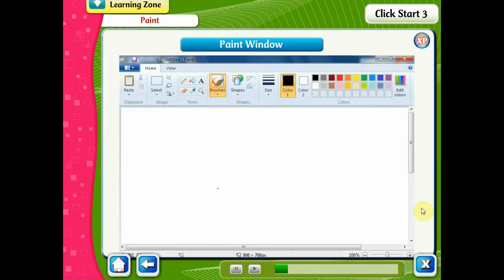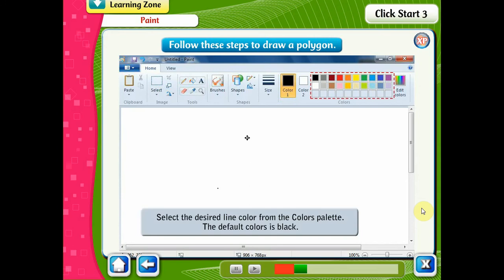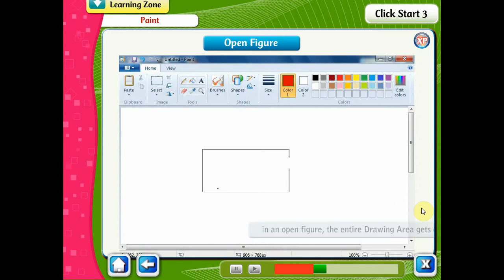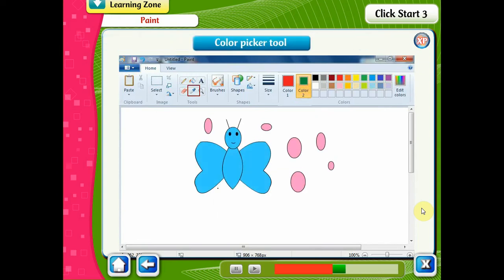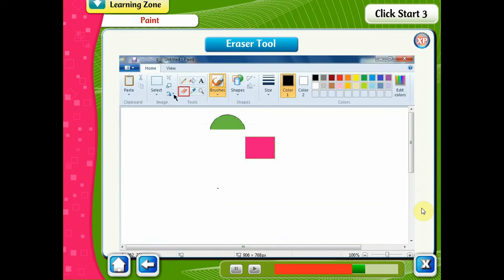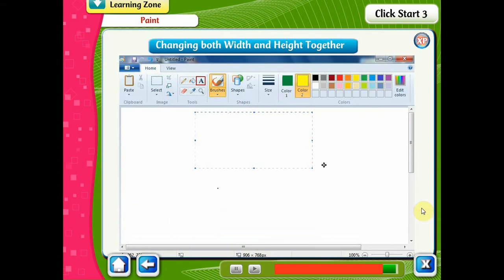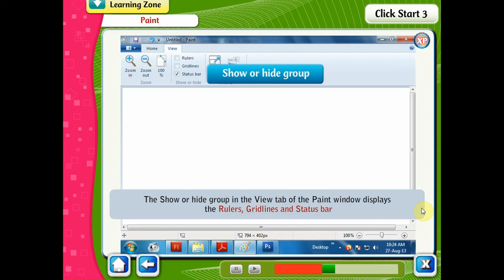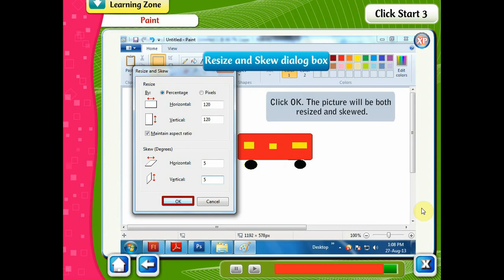ms paint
P3Paint.mp4